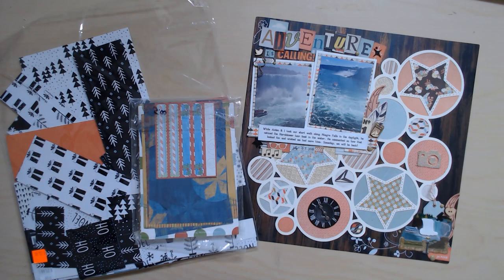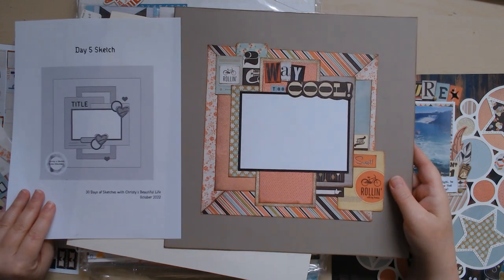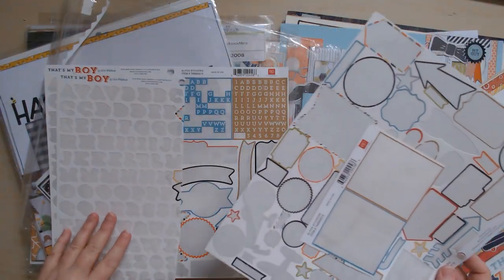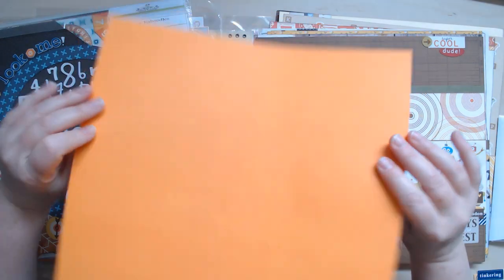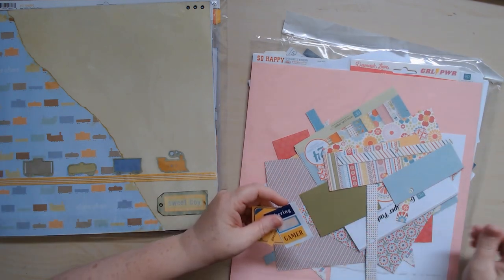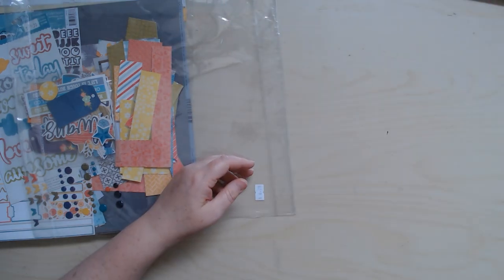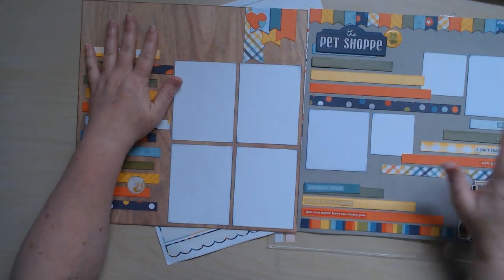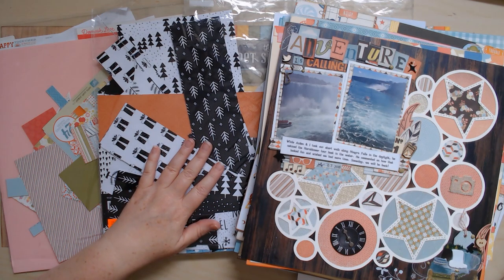Use the Scraps - Update & Plans for Scrap Kits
Today I am sharing my plans for a stack of scrappy scraps!
Here are Links to some of the things we talked about today:
(The Day 24 Sketch that I showed was by Kim Johnson Martin)